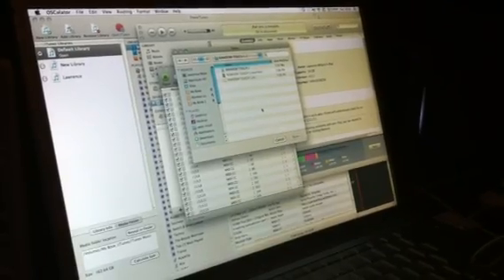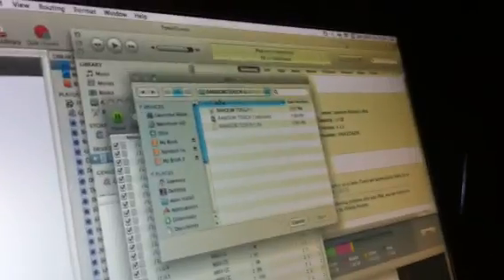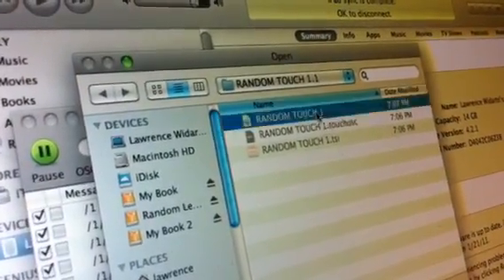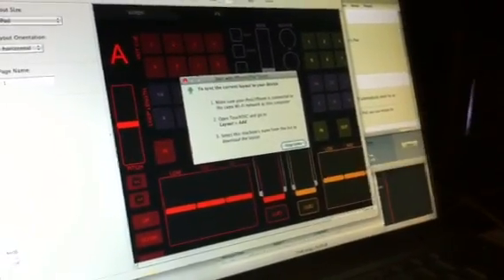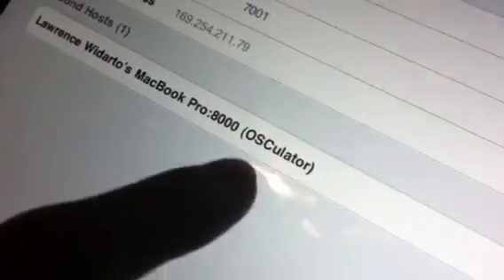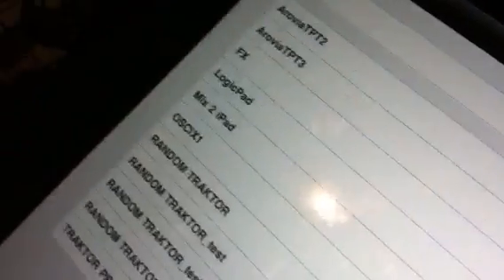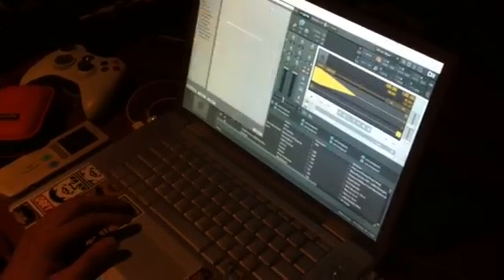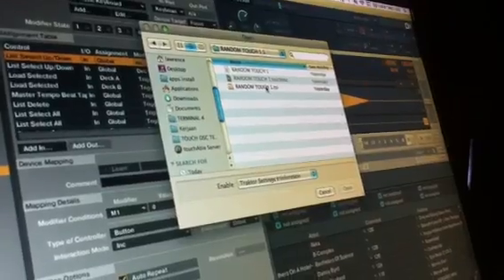EGRV TouchOSC Traktor Pro template pt.2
Egrv how to quick set up touch osc with traktor on ipad